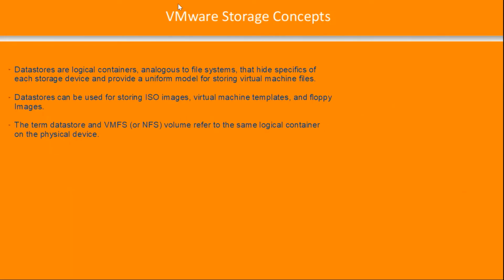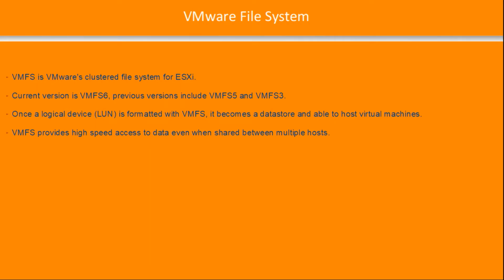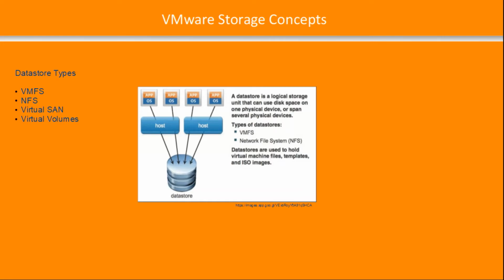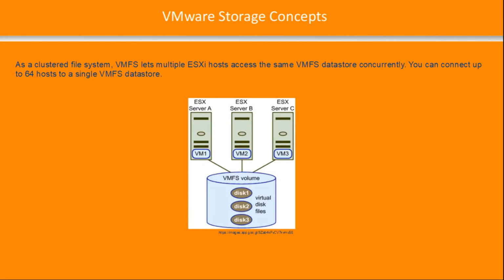VMware vSphere DataCenter Series - Types of Datastores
This tutorial discusses storage concepts and types of datastores available to VMware vSphere for provisioning virtual machines including VMFS, NFS, and others.